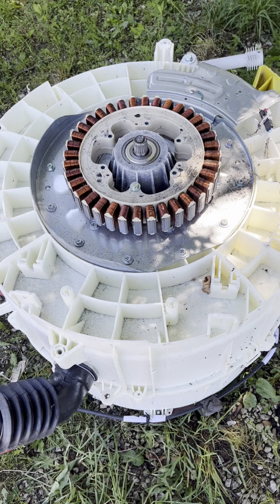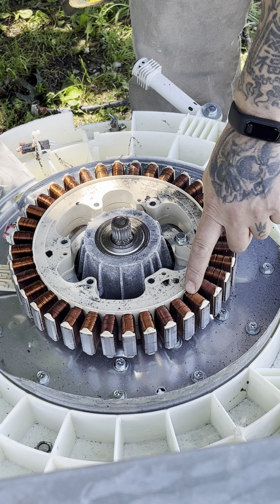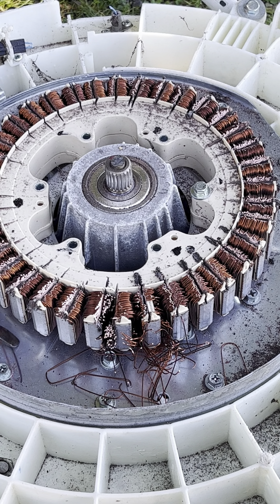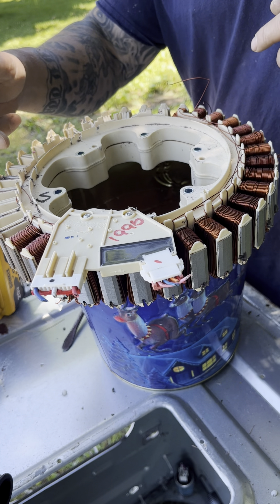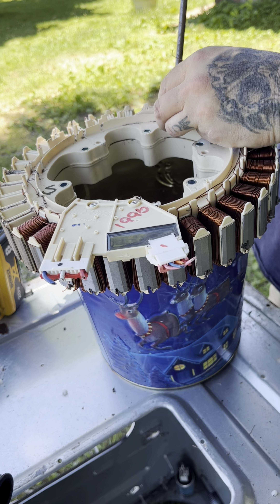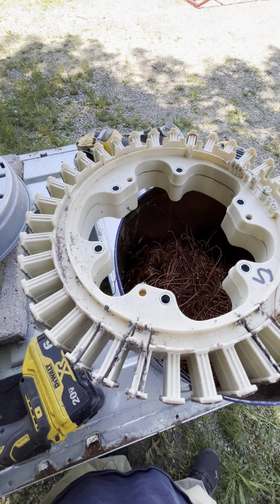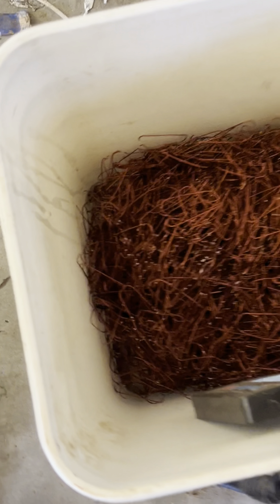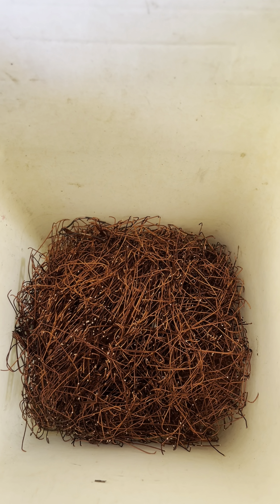How much copper in washing machine motor